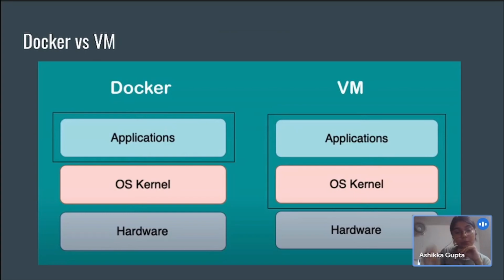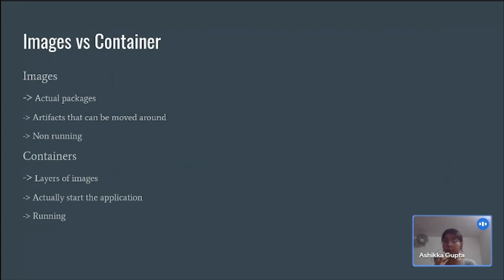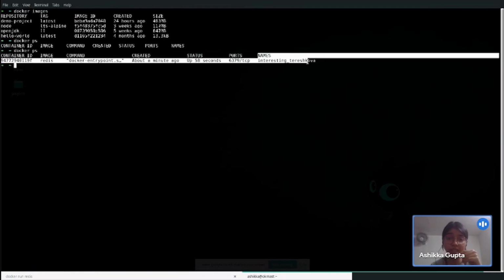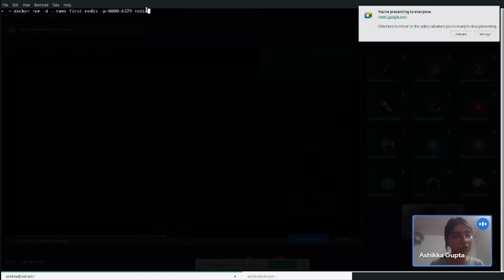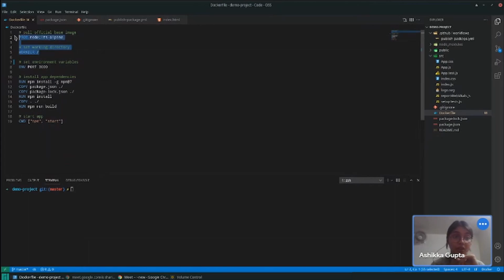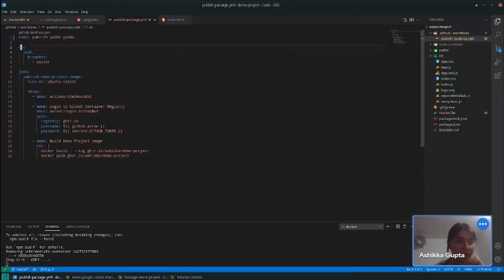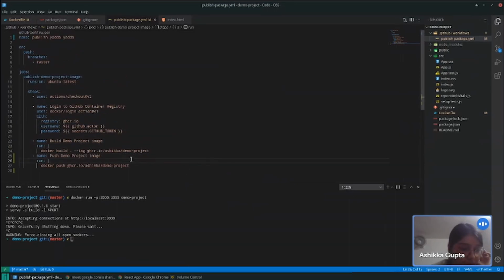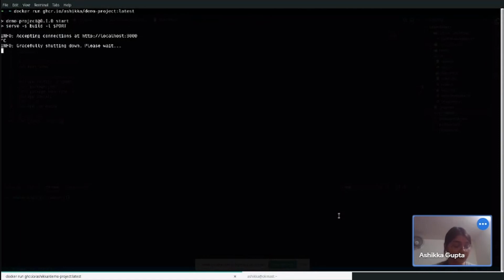Introduction to Docker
CSI VIT presents Introduction to Docker. An insightful session for everyone who would like to venture into the world of DevOps and learn something new about the development process.

Docker Commands used in the video:

~docker run (if you don't have the img in your local system, then it'll pull the container from docker hub and it runs)

~docker run -d redis (run a container and check how many container is running at the same time)

~docker stop container_id (stops running the container)(put container_id in angular brackets)

~docker run --name first-redis redis (renaming your container into whatever you want, over here first-redis)

~docker system prune (will remove all stopped containers+all dangling images+all dangling build cache+all networks not used by at least one container)